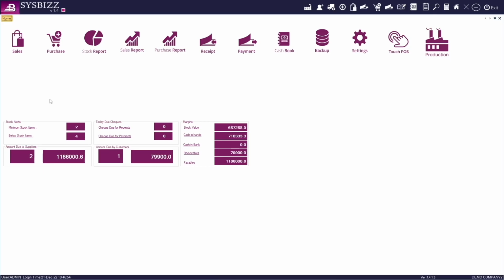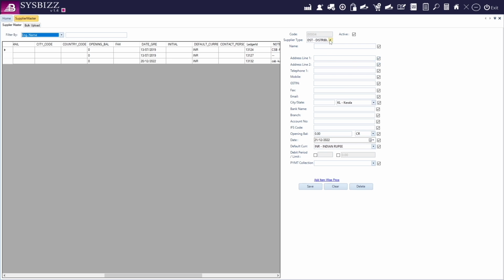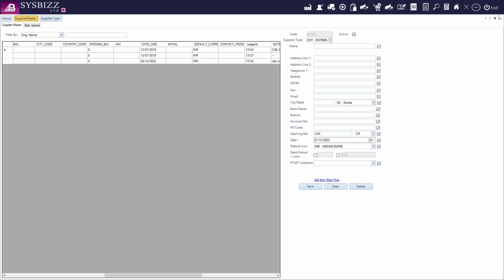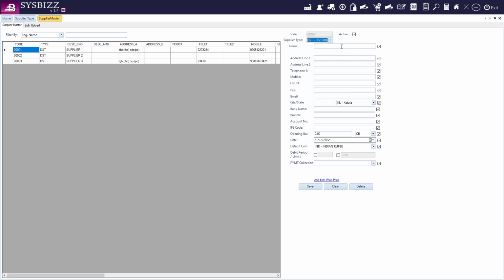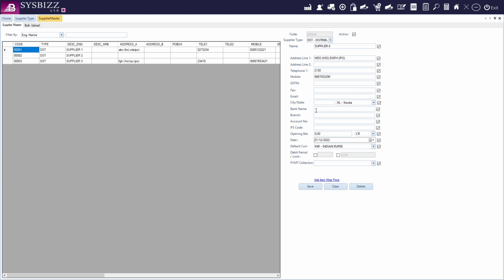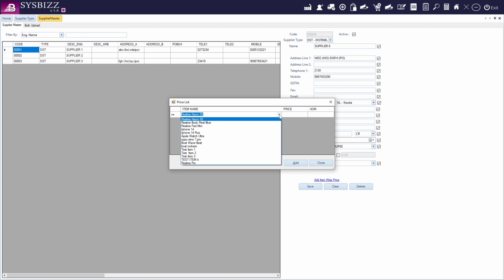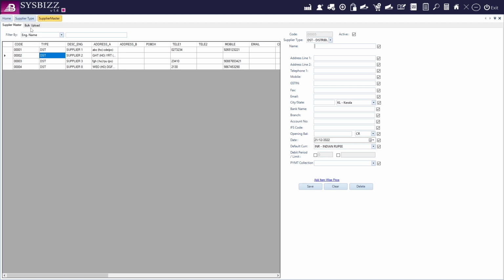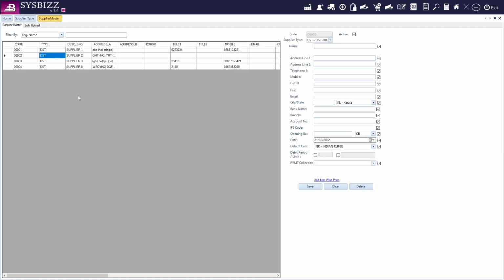Supplier Master Tutorial